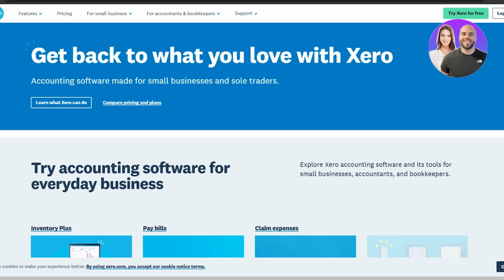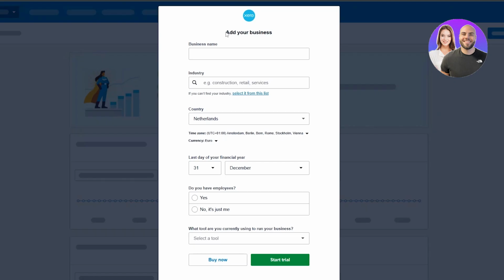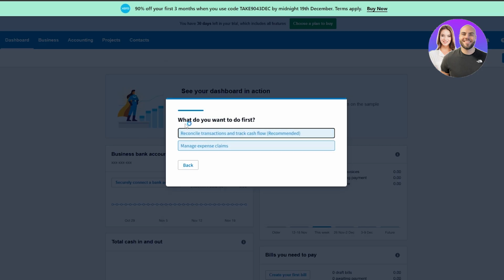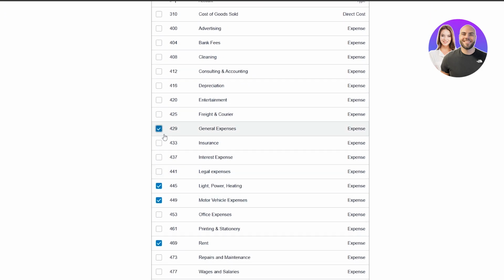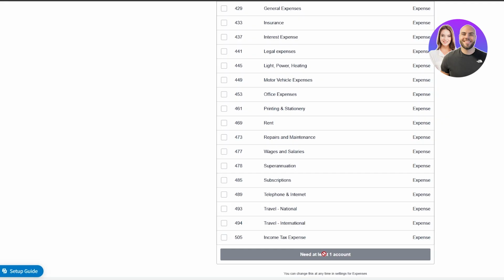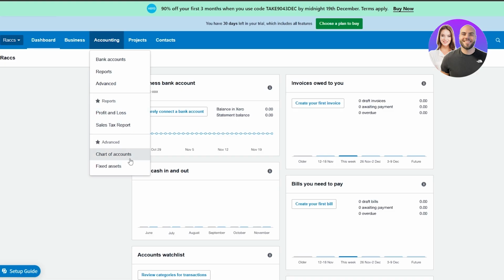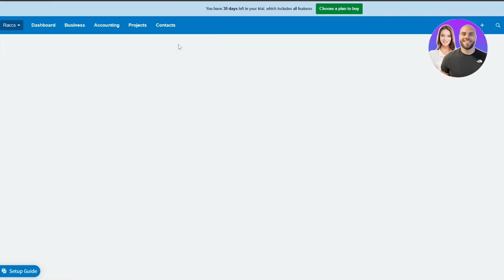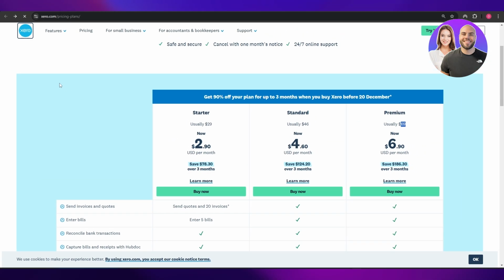How To Use Xero For Beginners | Xero Accounting Software For Small Business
In this video we show you How To Use Xero For Beginners. This video will cover everything that you need to know and help you get started with this software.